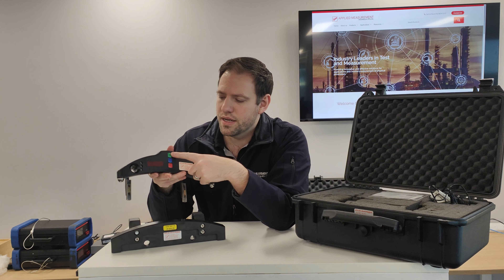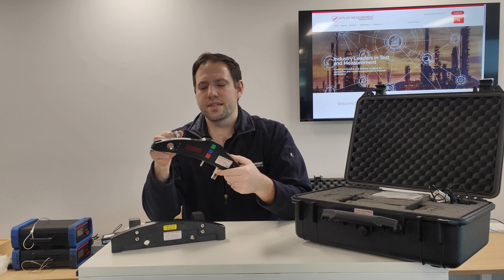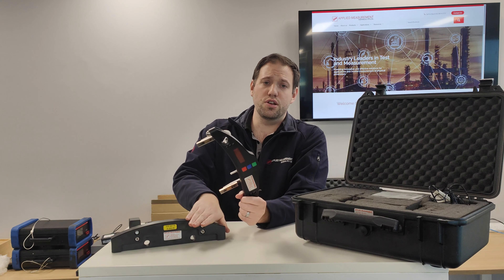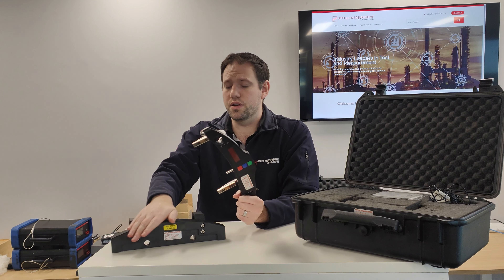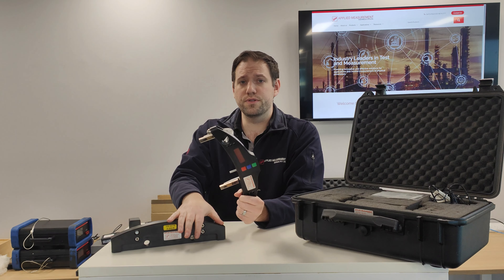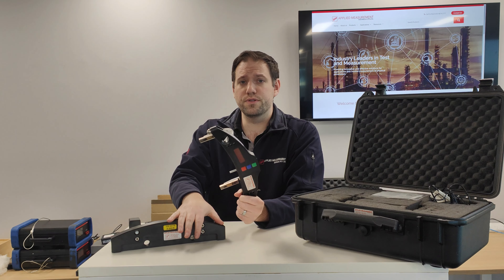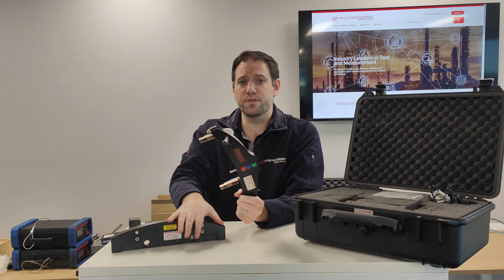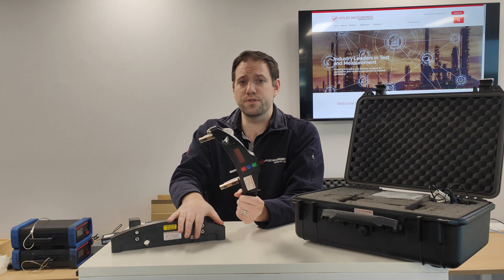Applied Measurement Toolbox Friday - Riftek IDK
Applied Measurement COO, Darren Nyssen goes through the basics of the @riftek-europe IDK Rail Wheel Diameter Measuring Gauge